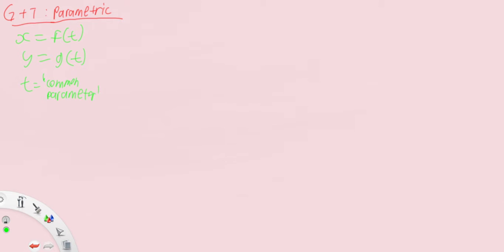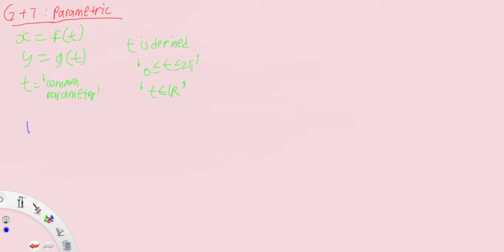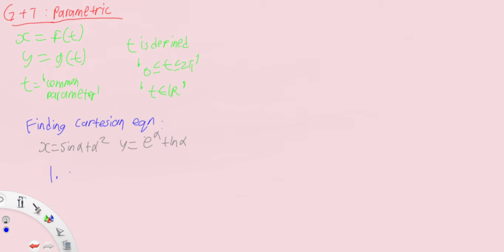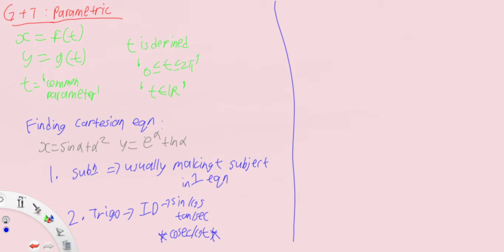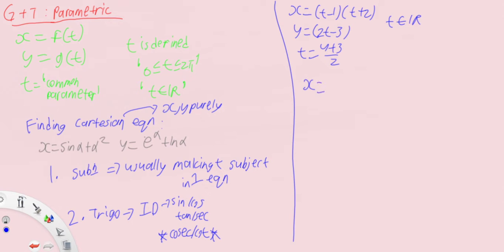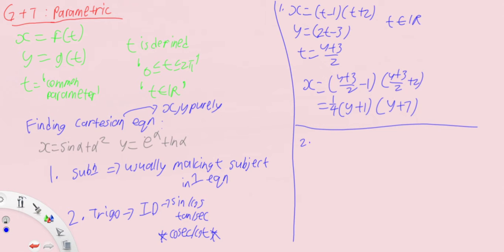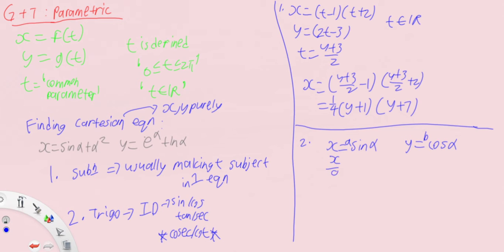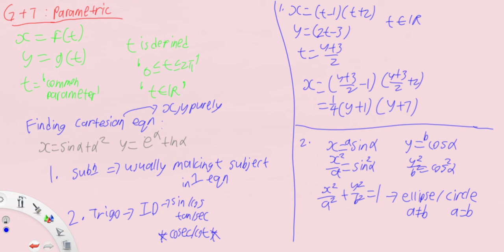22. Graphs & Transformations: Parametric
Hai~ :3

We now move on to the last 'type' of graphs, the parametric equations.

Applicable to H2 Math